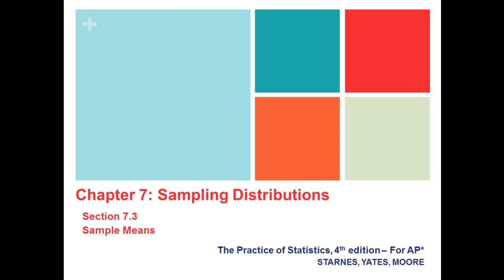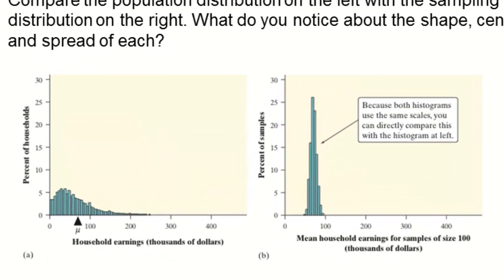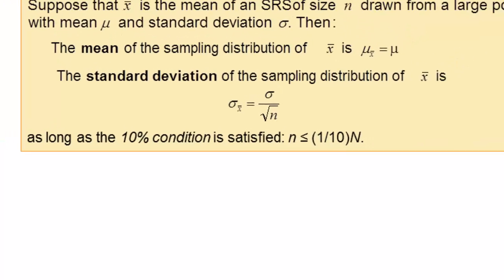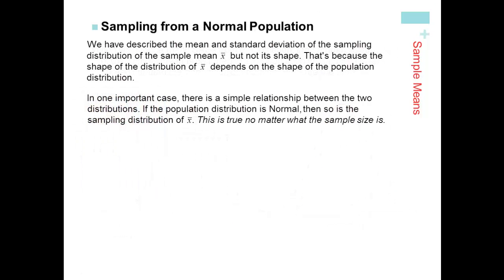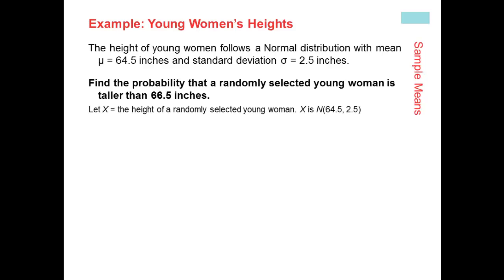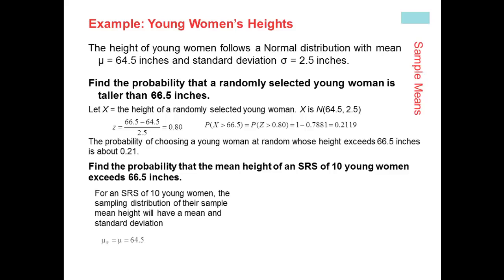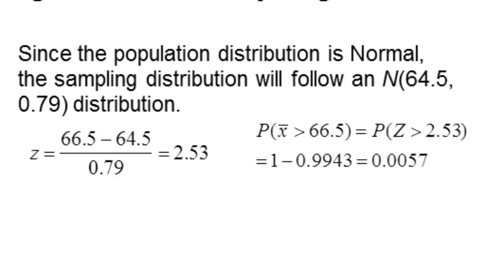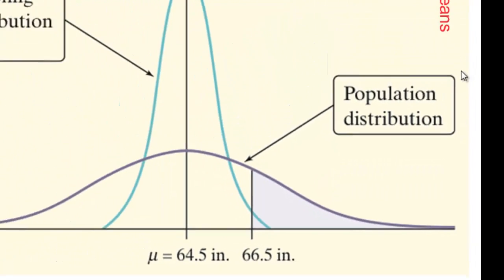7 3 day 1